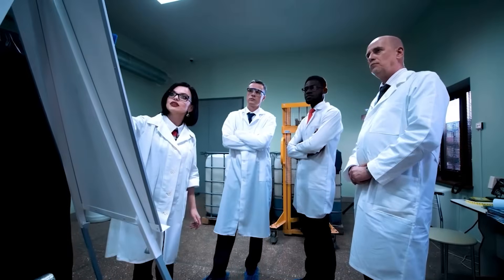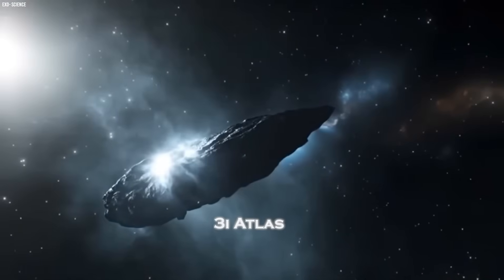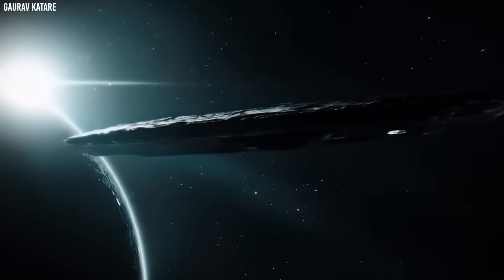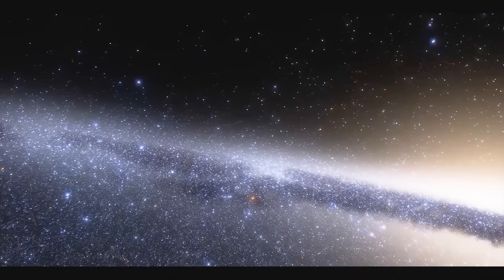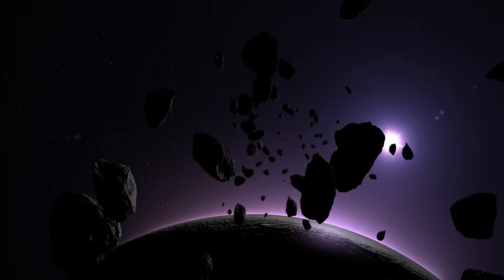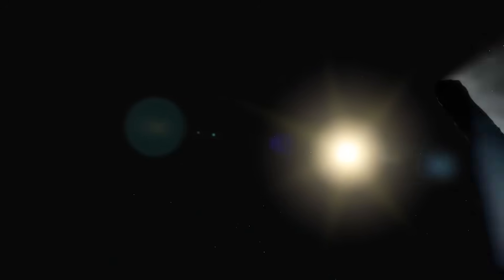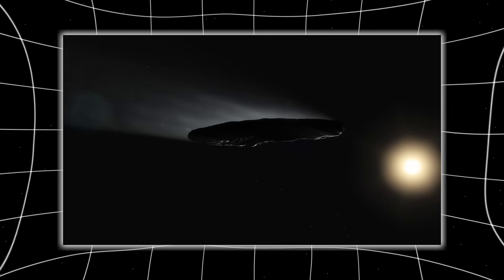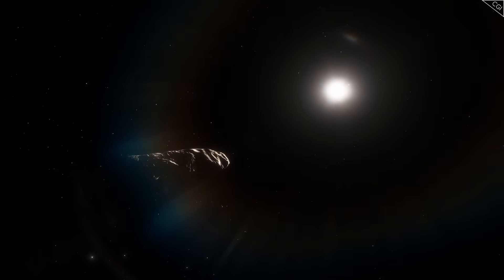1 MINUTE AGO: Interstellar Object 3I/ATLAS Just CHANGED Course — And It’s Heading Toward Earth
There are moments in astronomy when the universe behaves so strangely that even seasoned scientists begin to feel as though the cosmos is deliberately messing with us, and right now 3I/Atlas is doing exactly that. As this interstellar visitor races closer to Earth — closer than it has ever been since we first spotted it — the object isn’t calming down like a normal comet drifting away from the Sun. It’s not fading, it’s not settling, it’s not becoming predictable. Instead, every new observation only deepens the mystery. Anti-tails pointed at the Sun that shouldn’t exist, mass-loss calculations that make no physical sense, jets that appear too organized for natural outgassing, brightness patterns that should be impossible for a rotating nucleus covered in a freely expanding coma — and now, sudden trajectory adjustments that align almost perfectly with one of the most strategically useful gravitational locations in the Solar System. As we count down the final days before its closest approach, one thing is becoming painfully clear: the closer 3I/Atlas gets to us, the stranger it becomes, and the more it forces us to ask whether we are witnessing nature at its most extreme — or something else entirely.